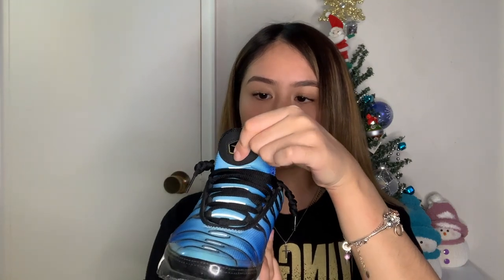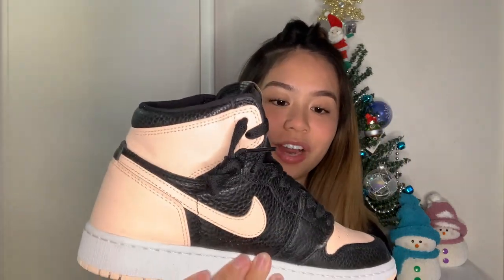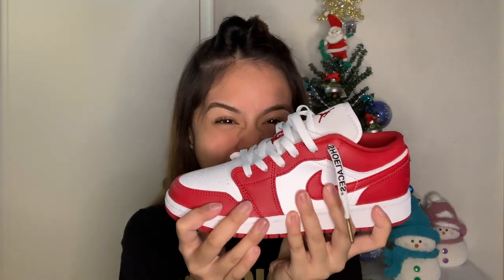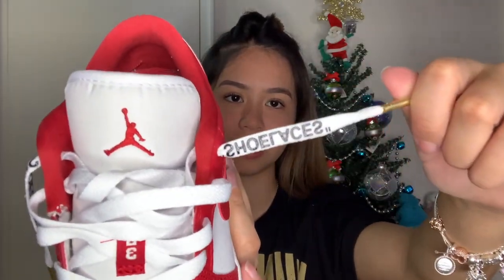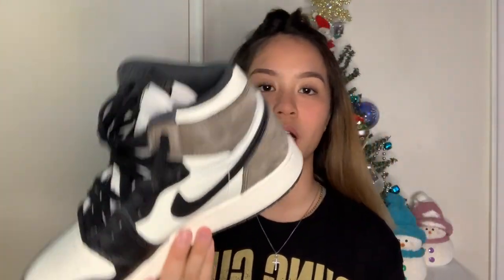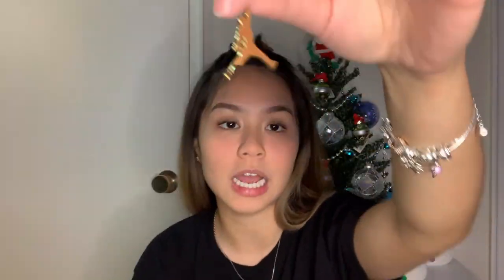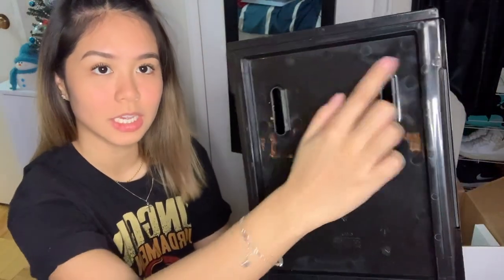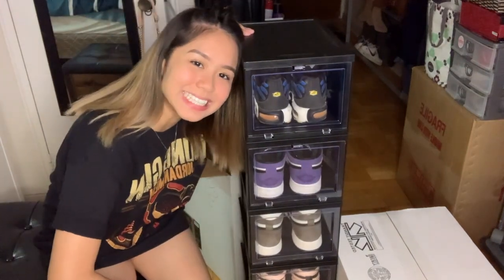SHOE COLLECTION + UNBOXING📦 (Vlog 3)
𝙊𝙥𝙚𝙣 𝙢𝙚

Thanks again for watching my likkle danisaurs & comment what your fave pair of sneakers are:)
Stay safe alwayss
xoxo,
𝘥𝘢𝘯𝘪

𝙎𝙥𝙚𝙘𝙞𝙖𝙡 𝘾𝙧𝙚𝙙𝙞𝙩𝙨
intro/outro- @lyla.villanueva
thumbnail- @jazminoreal